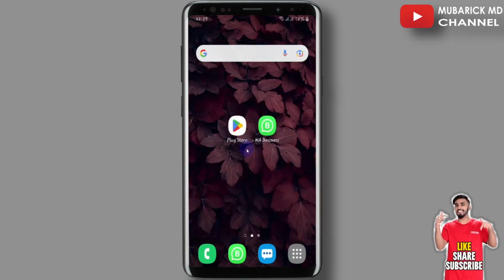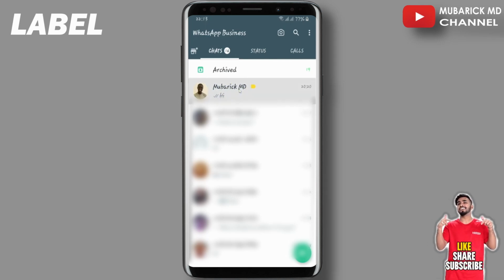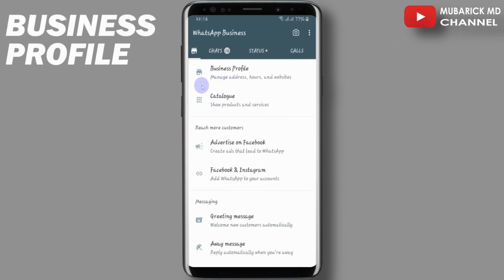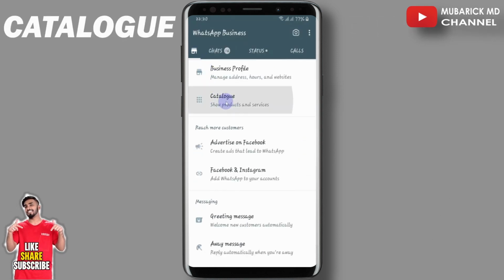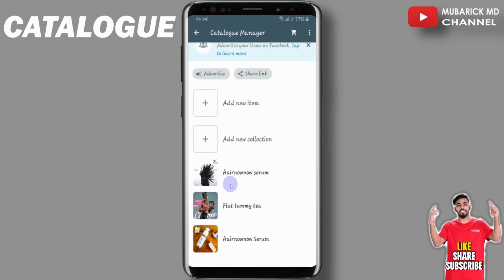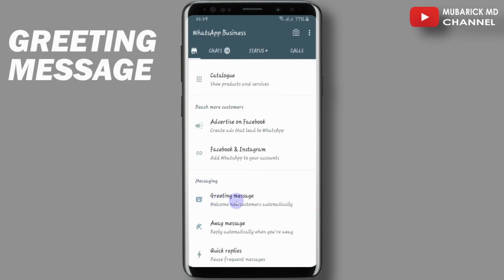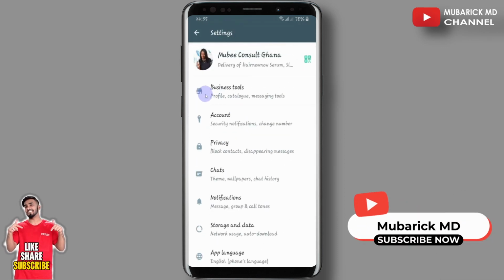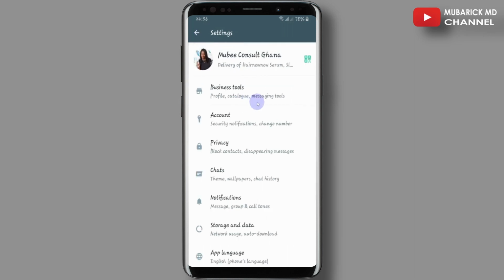How to USE WhatsApp for BUSINESS like a PRO - The Ultimate Guide!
Do you want to create a closer relationship with your customers and your business? Do you want to get better at WhatsApp Marketing? It doesn’t matter if you have a small business or a big company, if it's a restaurant or a shop, this messaging app can be a valuable tool for you. WhatsApp Business makes it easy to personally connect with your customers, highlight your products and services, and answer their questions throughout their shopping experience.

What is Whatsapp Business and how it works? In this video we'll go through the benefits of the WhatsApp Business app and discover how to use it in your digital marketing strategy.